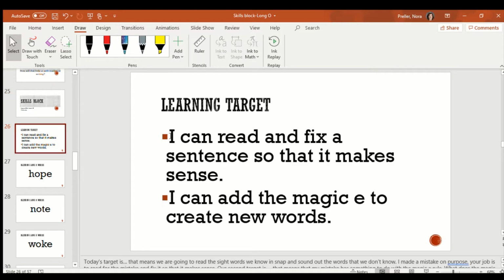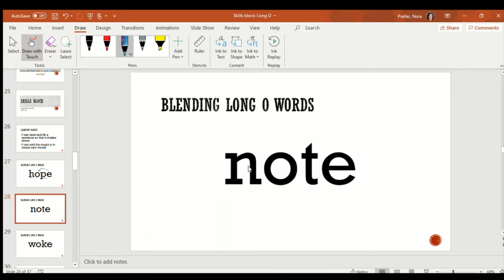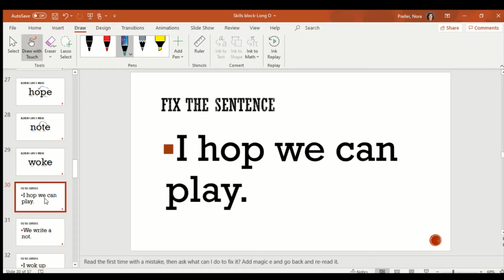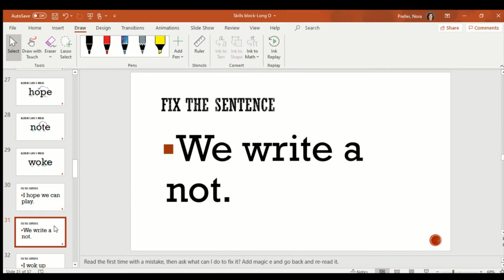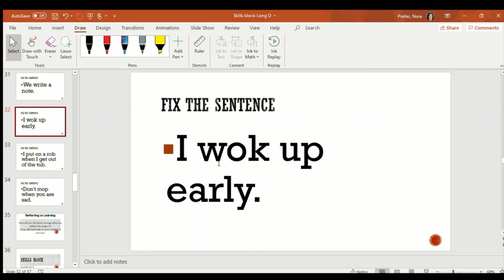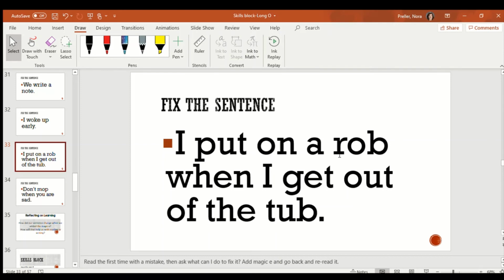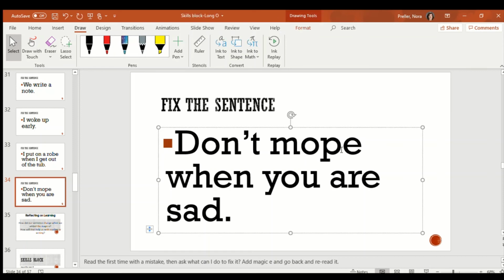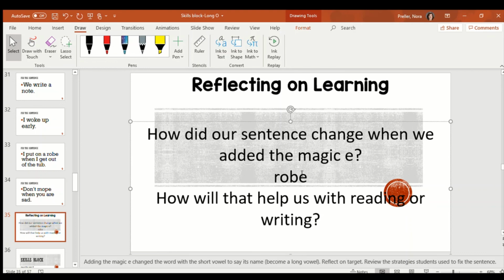6/3 Wednesday Kindergarten ELA